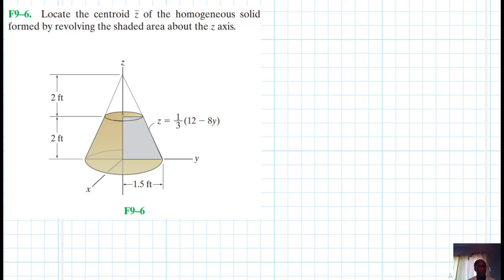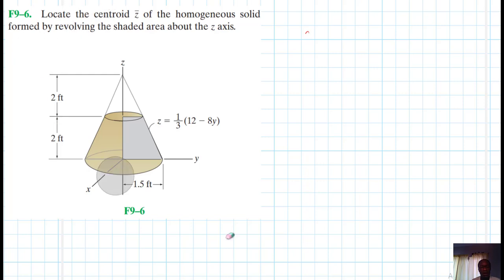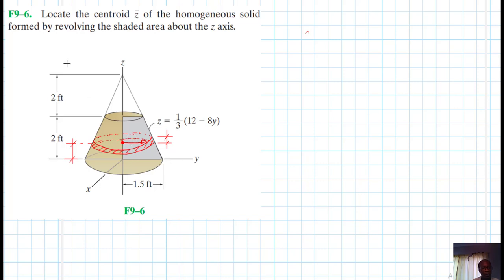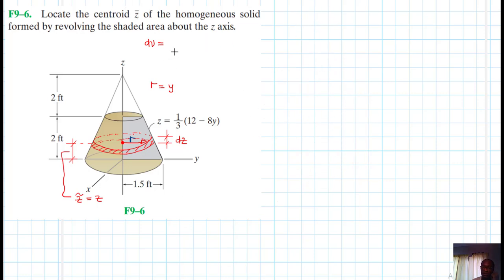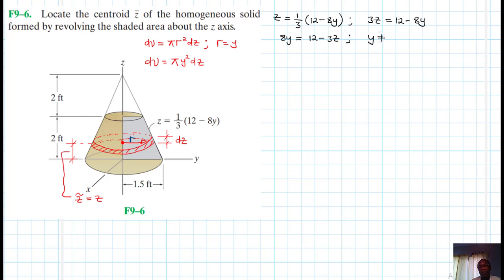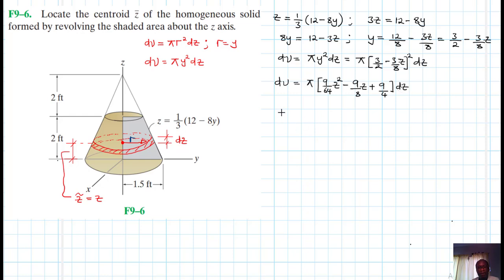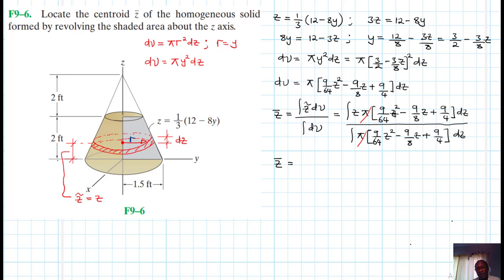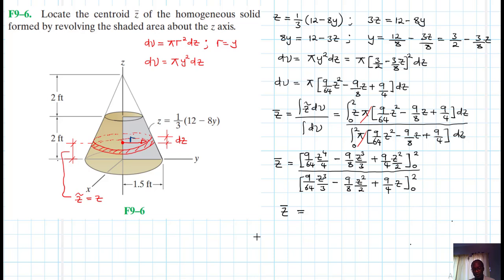F9–6 Center of Gravity and Centroid (Chapter 9: Hibbeler Statics) Benam Academy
PROBLEM: F9–6
F9–6. Locate the centroid z of the homogeneous solid formed by revolving the shaded area about the z axis.